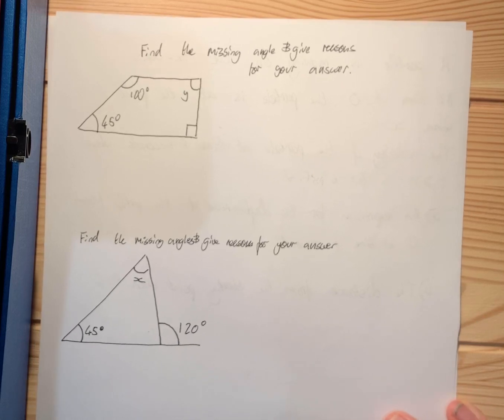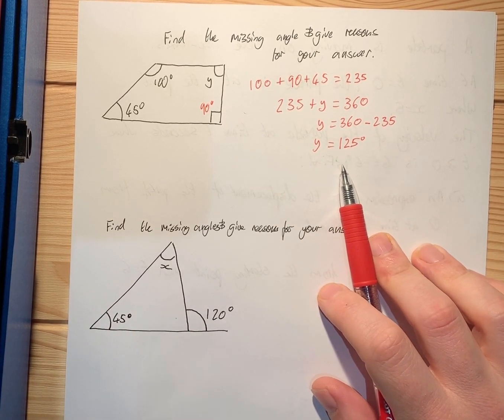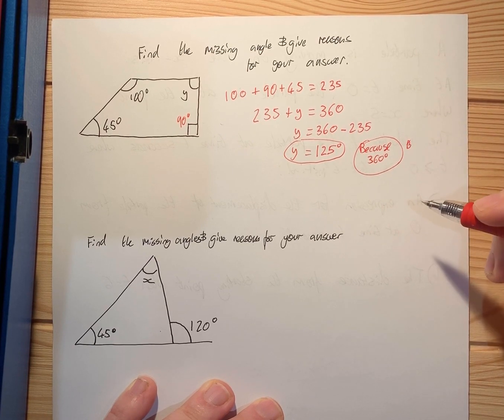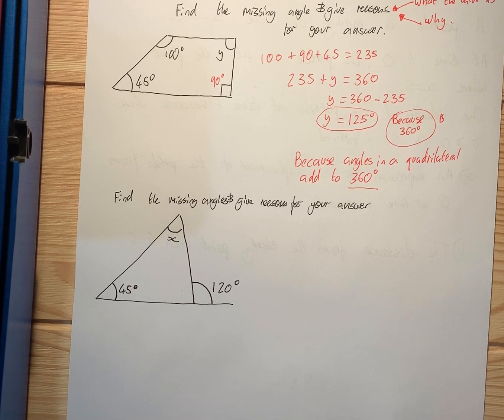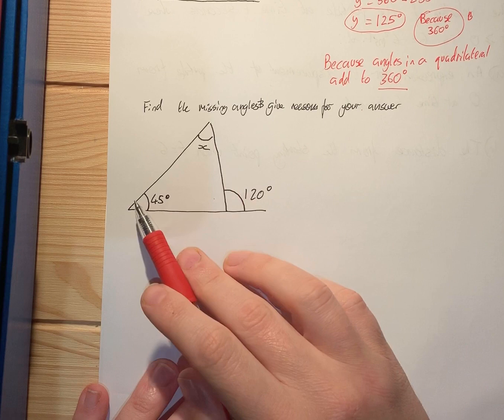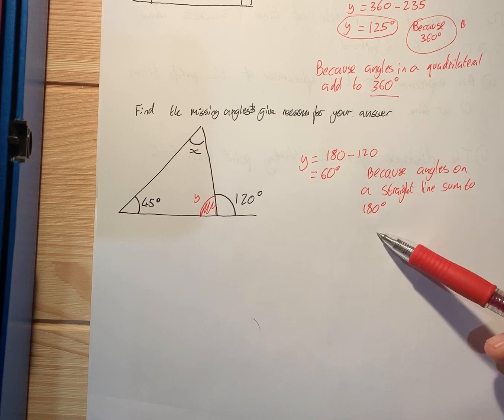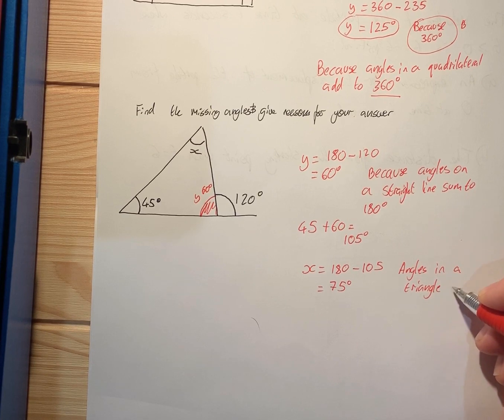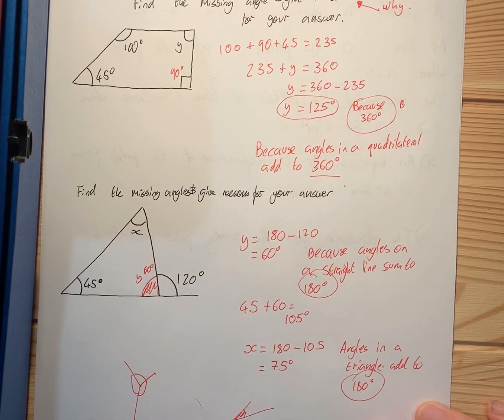KS4 Year 9 Angles: DIRT